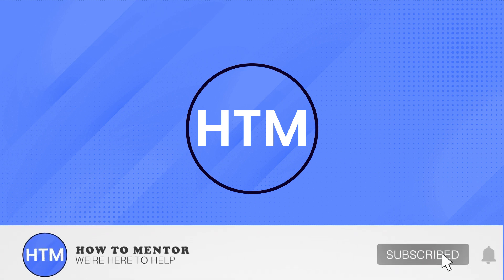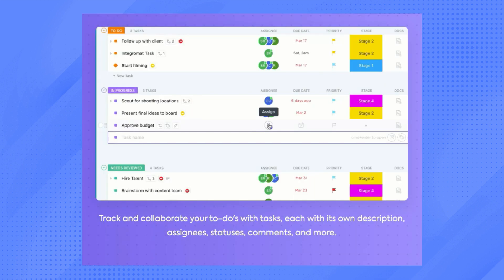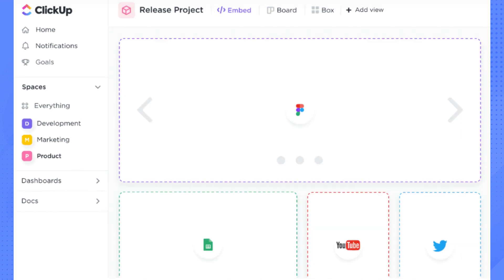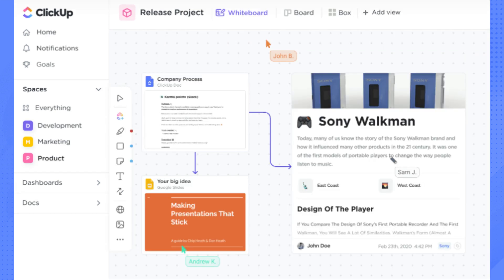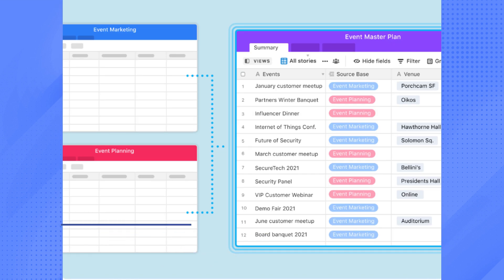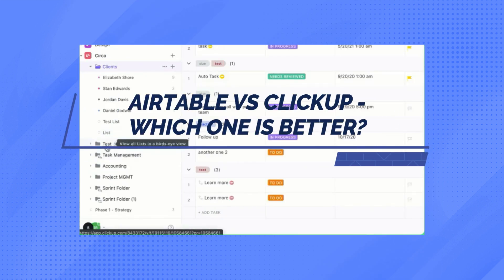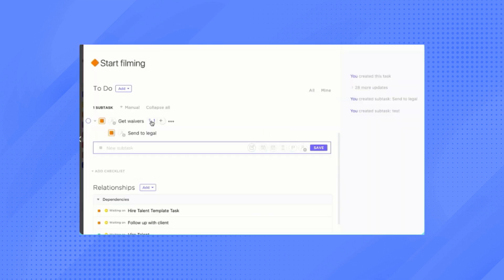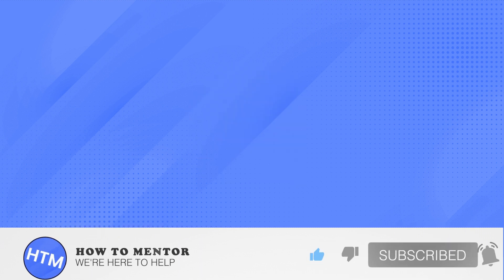Airtable vs ClickUp - Which One is Better in 2025?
Airtable VS ClickUp - Which One is Better in 2025? . It’s a very easy tutorial, I will explain everything to you step by step.